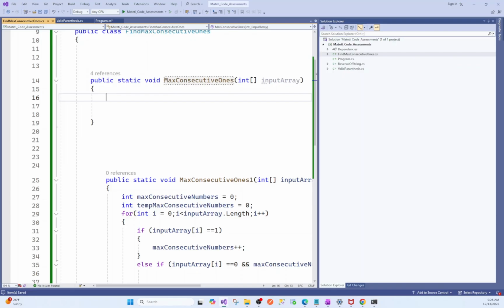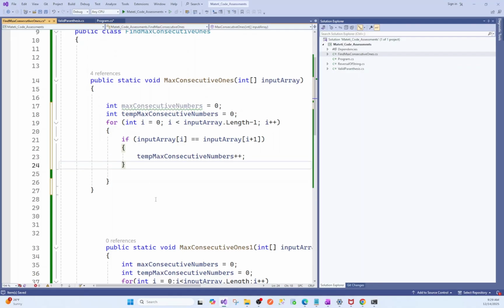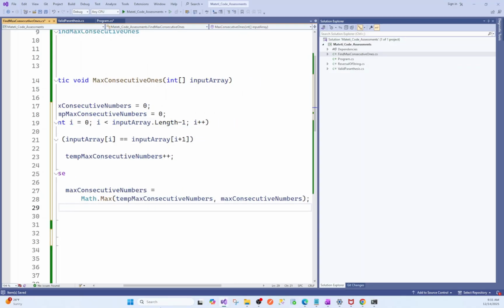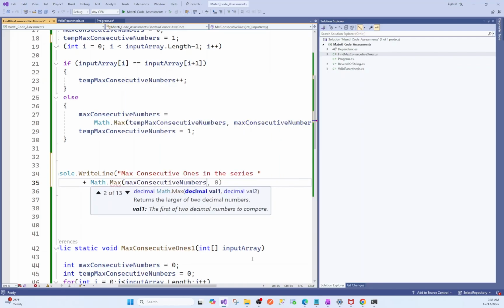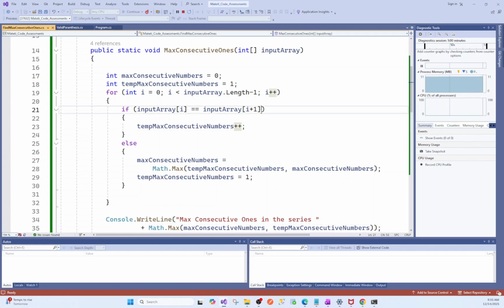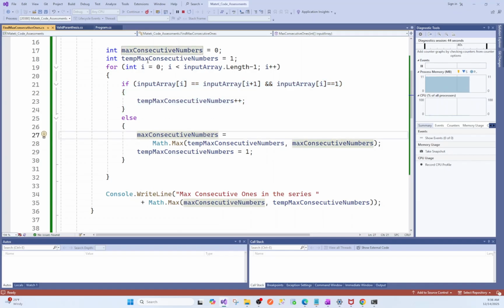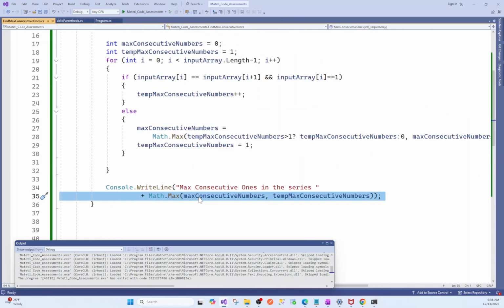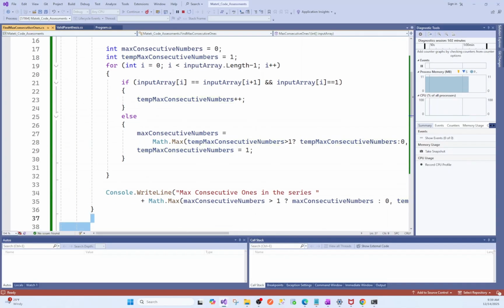Code Challenges Max Consecutive Ones Math Max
This is 7th Video in Coding challenges series & 2nd Video on find max consecutive ones
1) Used Math.Max method to find max value
2) Comparing both i & i+1 in a iteration
3) Finding max consecutive ones